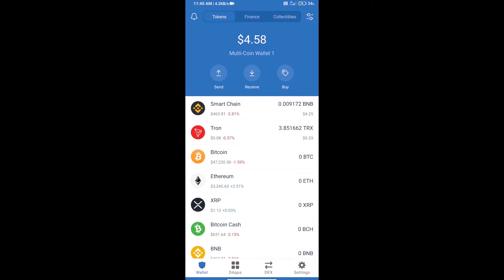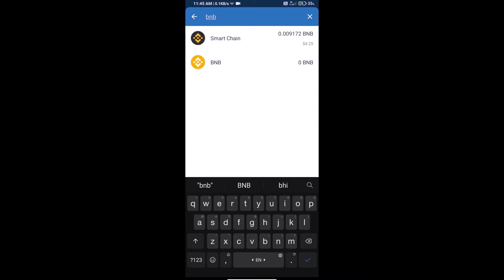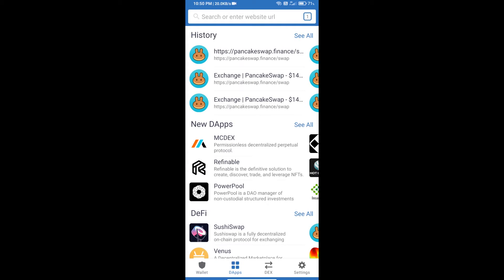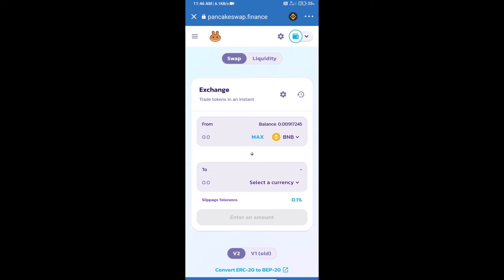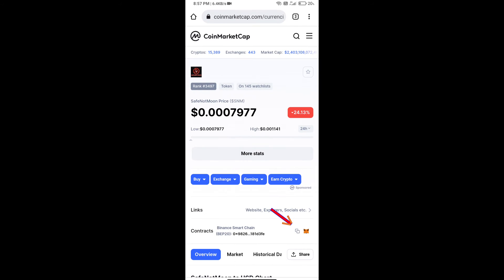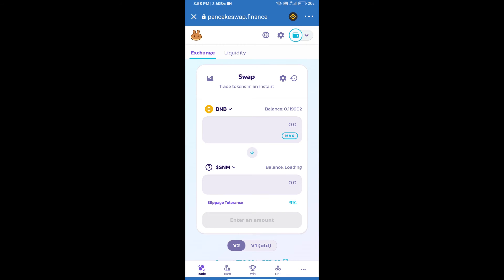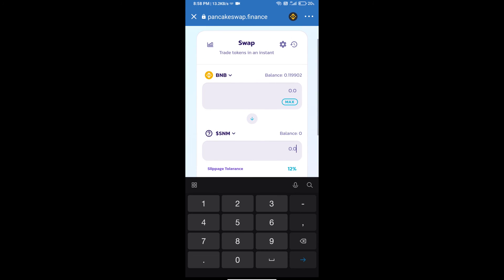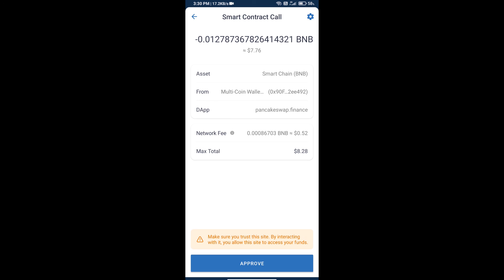How to Buy SafeNotMoon Token ($SNM) Using PancakeSwap On Trust Wallet OR MetaMask Wallet